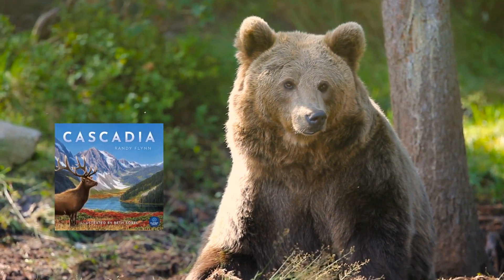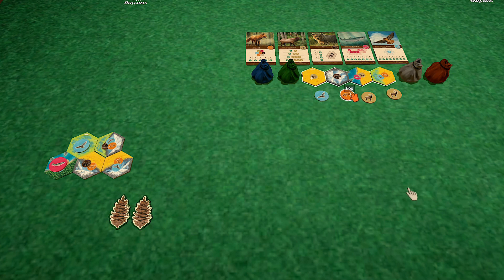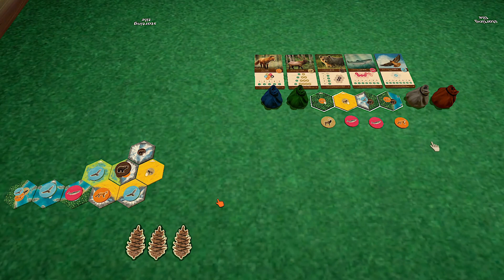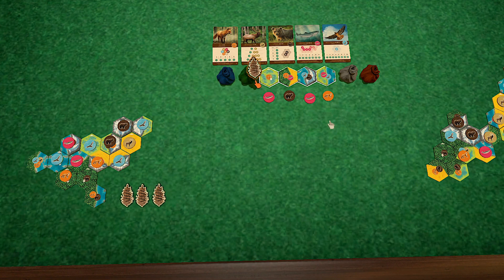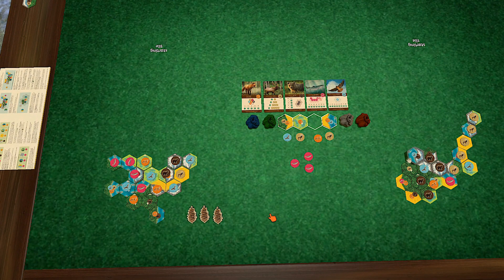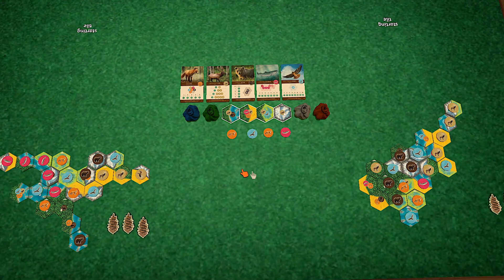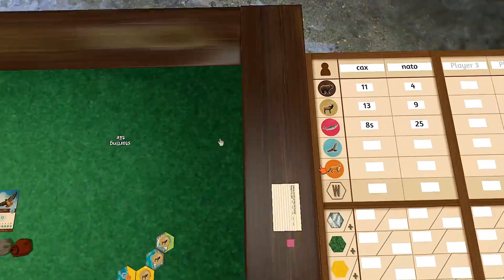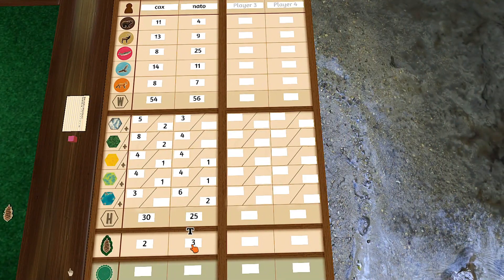CASCADIA Board Game / FULL GAME Playthrough / Example Of Play on Tabletop Simulator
Cascadia is a relaxing, serene board game experience, with beautiful components.  In this full game playthrough, we will give you an example of play on Tabletop Simulator, so you can get an idea of how it plays!  Enjoy!

Cascadia is a puzzly tile-laying and token-drafting game featuring the habitats and wildlife of the Pacific Northwest.

In the game, you take turns building out your own terrain area and populating it with wildlife. You start with three hexagonal habitat tiles (with five types of habitat in the game), and on a turn you choose a new habitat tile that's paired with a wildlife token, then place that tile next to your other ones and place the wildlife token on an appropriate habitat. (Each tile depicts 1-3 types of wildlife from the five types in the game, and you can place at most one tile on a habitat.) Four tiles are on display, with each tile being paired at random with a wildlife token, so you must make the best of what's available — unless you have a nature token to spend so that you can pick your choice of each item.

Ideally you can place habitat tiles to create matching terrain that reduces fragmentation and creates wildlife corridors, mostly because you score for the largest area of each type of habitat at game's end, with a bonus if your group is larger than each other player's. At the same time, you want to place wildlife tokens so that you can maximize the number of points scored by them, with the wildlife goals being determined at random by one of the three scoring cards for each type of wildlife. Maybe hawks want to be separate from other hawks, while foxes want lots of different animals surrounding them and bears want to be in pairs. Can you make it happen?